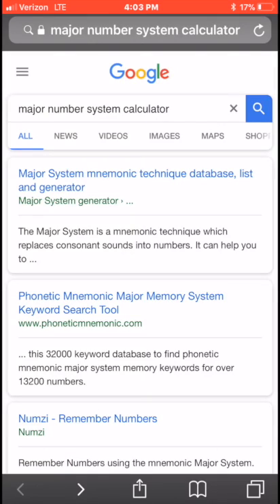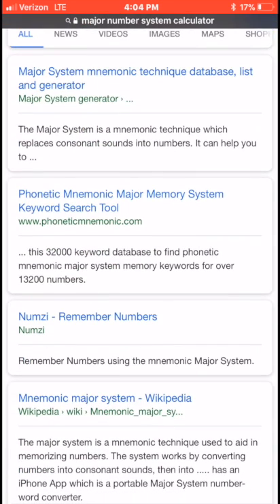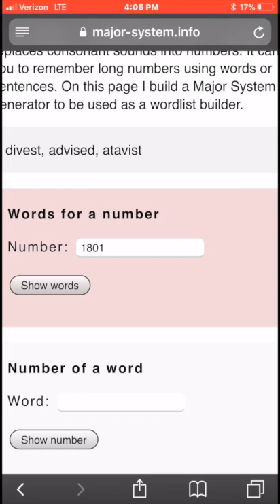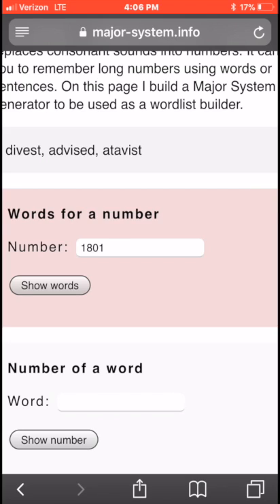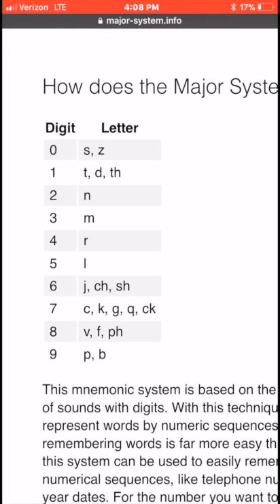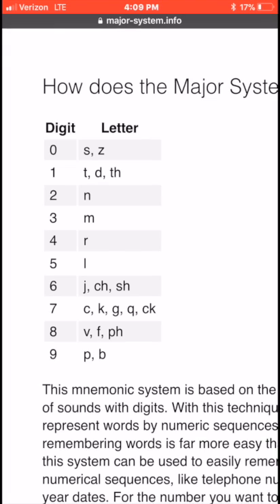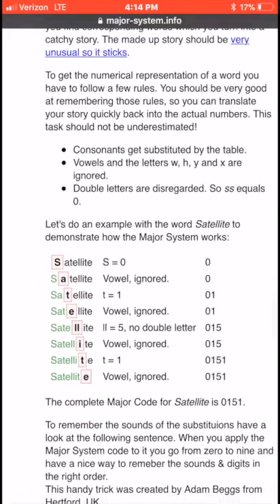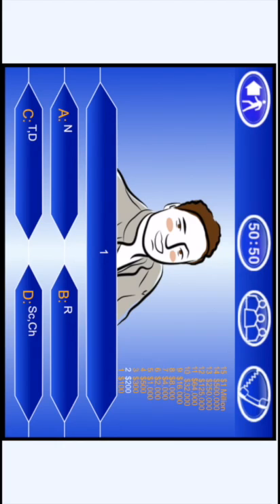How to memorize any phone number easy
"Major number system" and how to learn it using the game